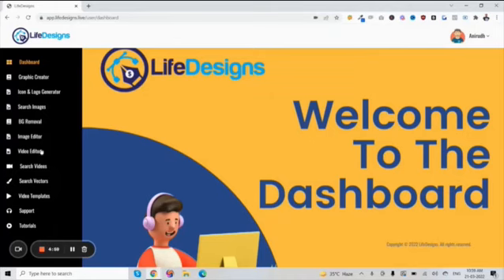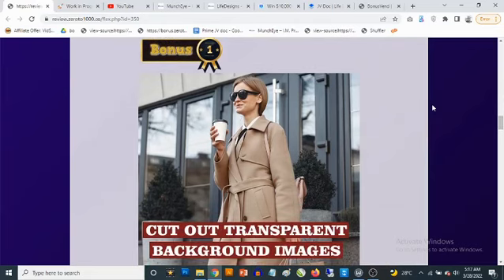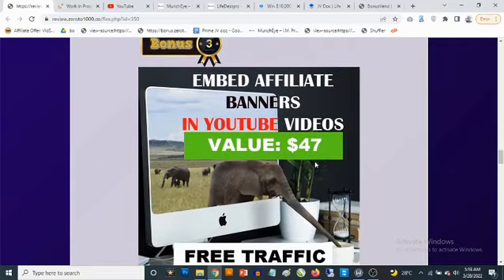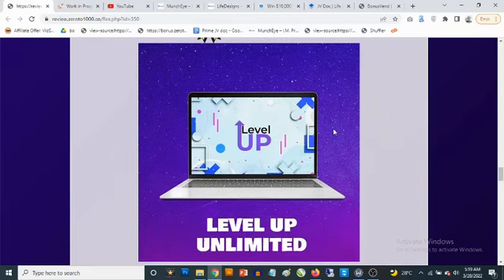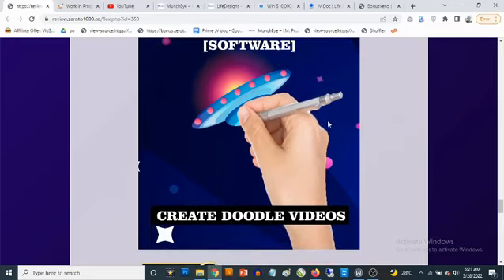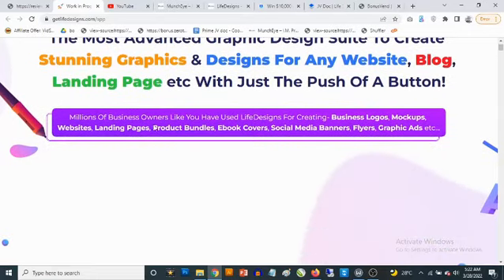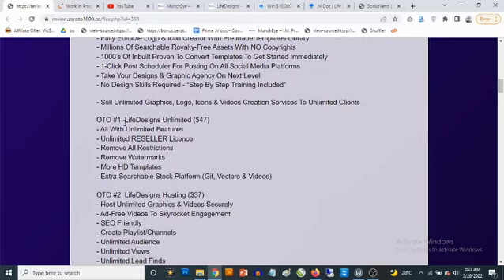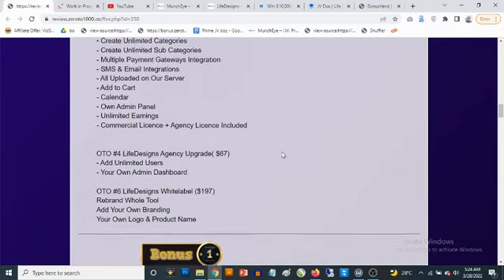LifeDesigns Review - What You Need to Know Before Buying [LifeDesigns Review]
LifeDesigns Review - LifeDesigns is the most advanced graphic design suite to create stunning graphics and designs for any website, blog, landing page etc with just the push of a button as seen in this LifeDesigns review.

Discover LifeDesigns, LifeDesigns review, LifeDesigns demo, LifeDesigns bonuses, LifeDesigns reviews, how to get LifeDesigns, how to use LifeDesigns and how to buy LifeDesigns in this LifeDesigns review and bonuses.